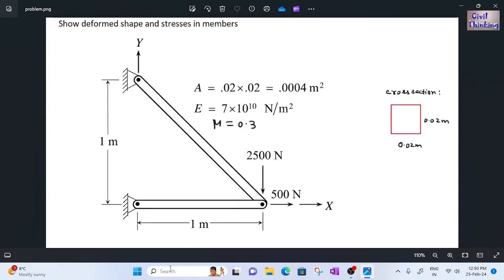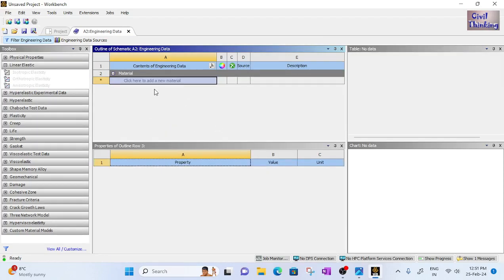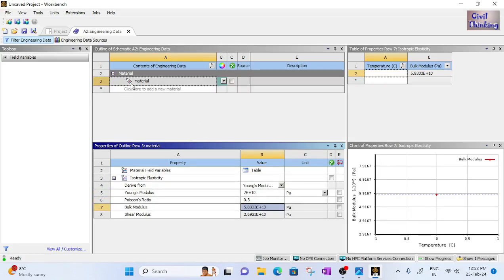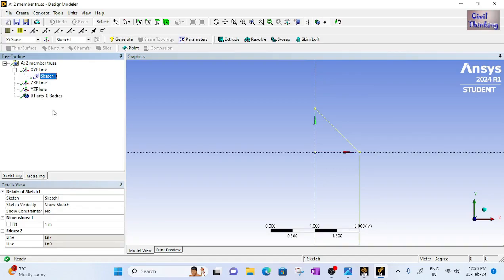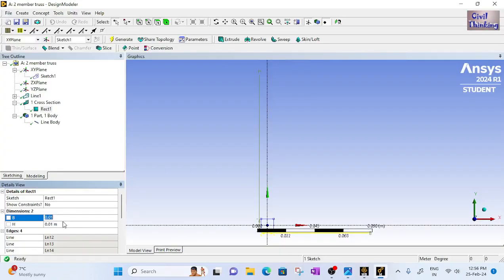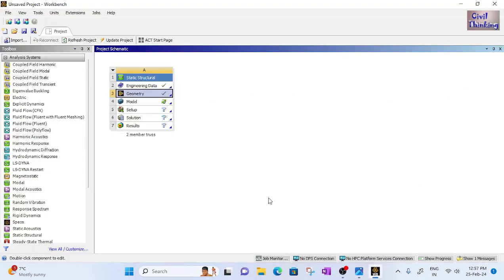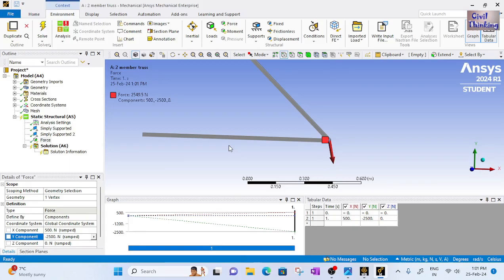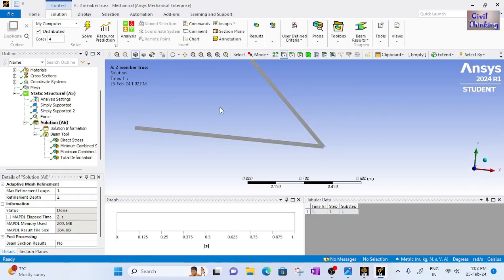Static Structural Analysis in Ansys Workbench 2024 Problem 02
in this class, we will learn how to analyze a two member truss using Ansys workbench 2024